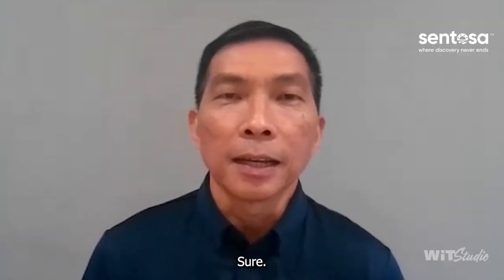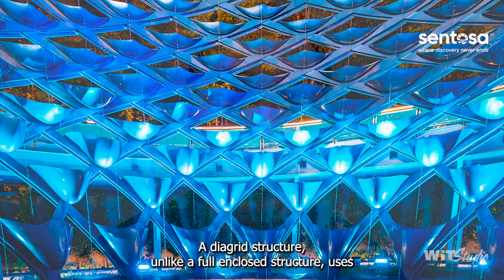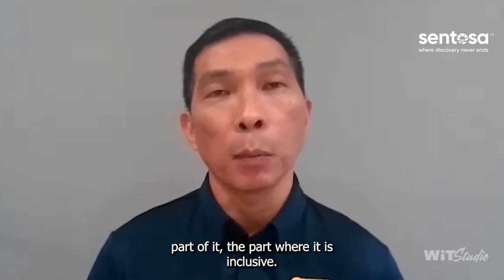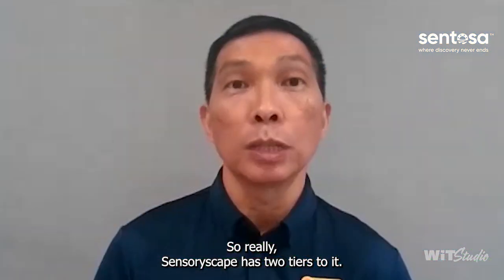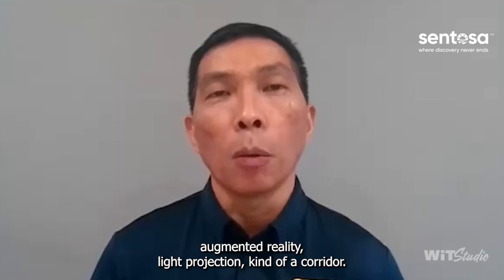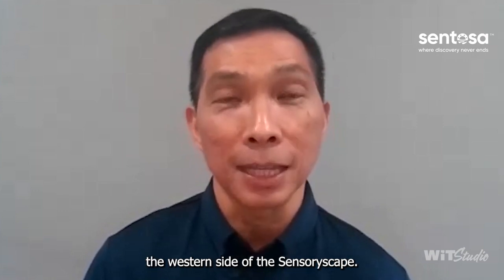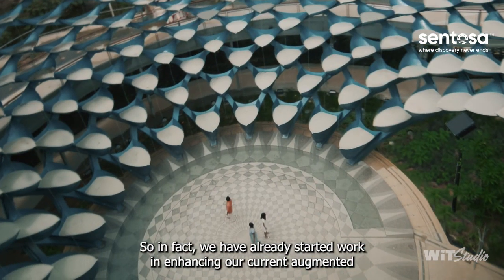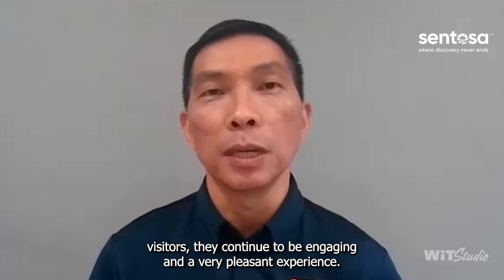How Sentosa turned a thoroughfare into a multi-sensory sustainable experience (WiT Studio)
In the latest WiT Studio episode, we chat with Michael Ma, Assistant Chief Executive of Sentosa Development Corporation, to chat about the background and innovative digital aspects of Sentosa Sensoryscape, a key project under the Greater Sentosa Masterplan.

Initially conceptualised as a thoroughfare connecting the north and south of Sentosa, Sentosa Sensoryscape quickly evolved into an immersive experience that combines natural and digital elements, covering a length of about 350 meters and occupying an area equivalent to five football fields.